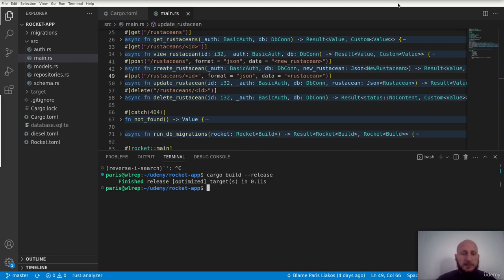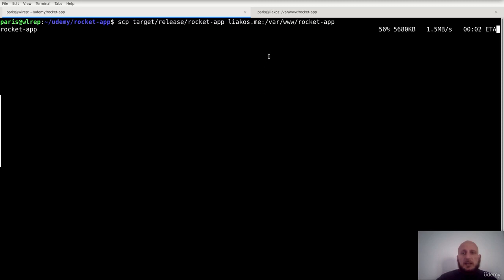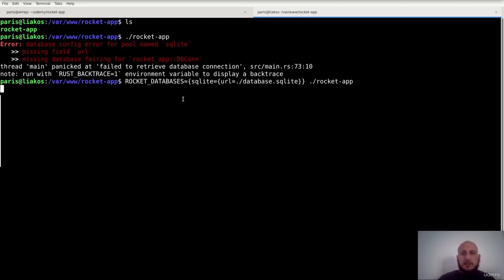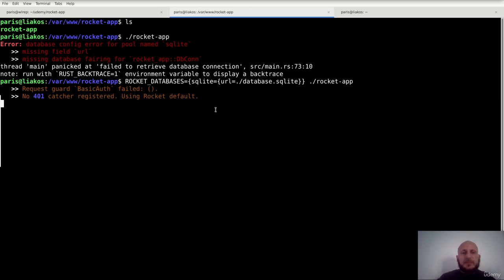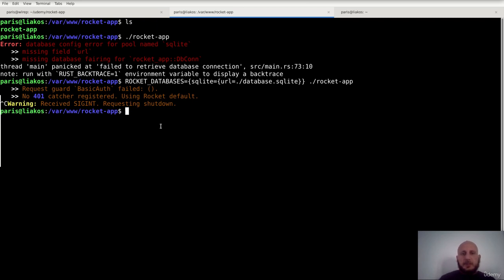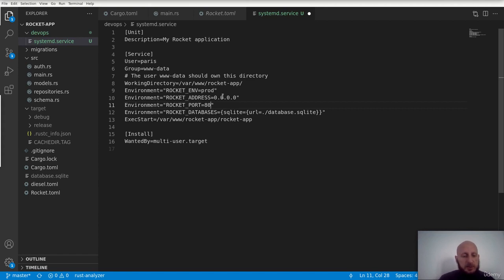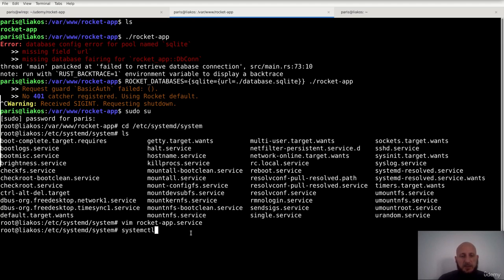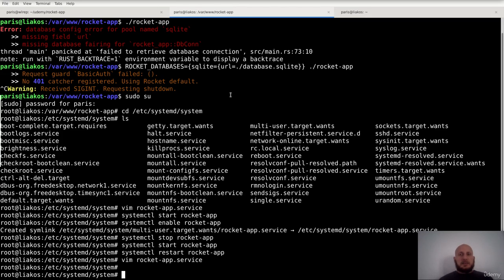19 Deploying and systemd